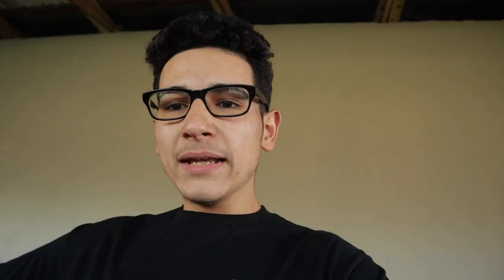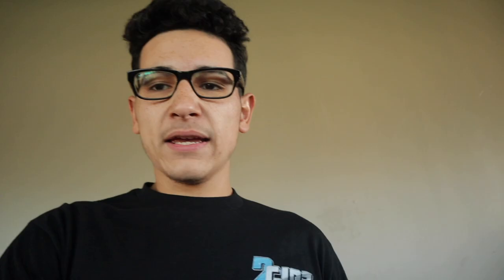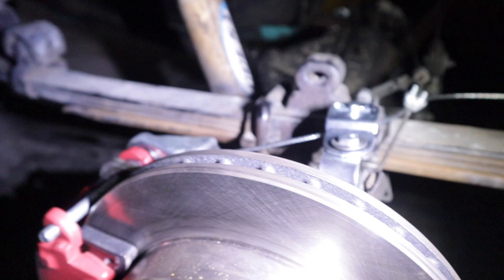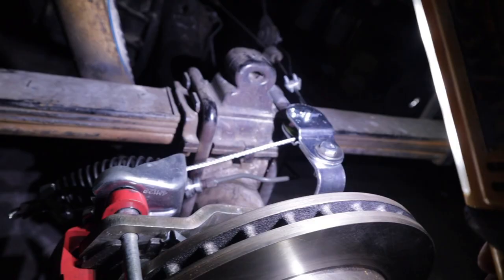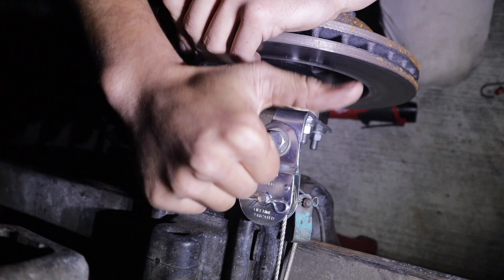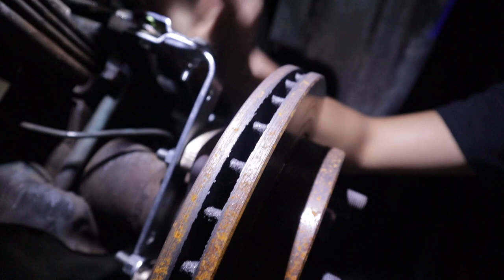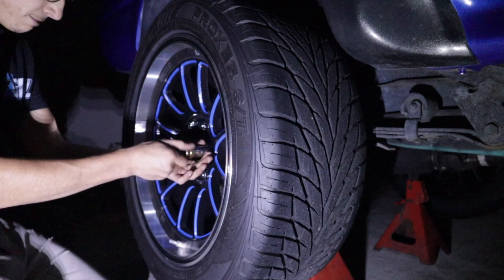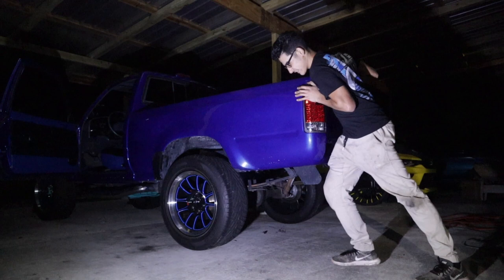Toyota Pickup Disc Brake Conversion E-BRAKE setup!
I came up with a solution to have functioning e brakes on my Toyota pickup in which I did the rear drums to disc conversion! ALL FOR LESS THAN $50

2gioz Garage Limited edition T-shirt's are now available for purchase!
Be sure to include Name, Address, and Size! (SMALL, MEDIUM, OR LARGE) Thanks for the support❤️